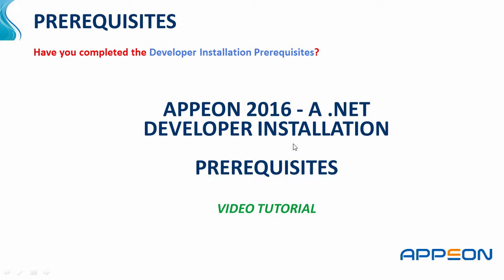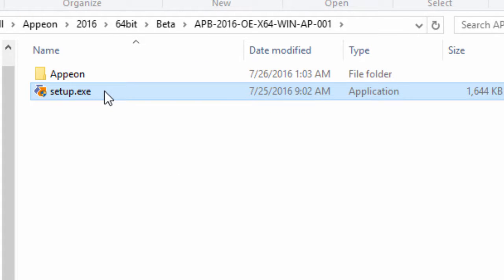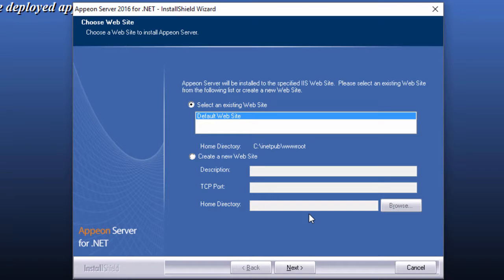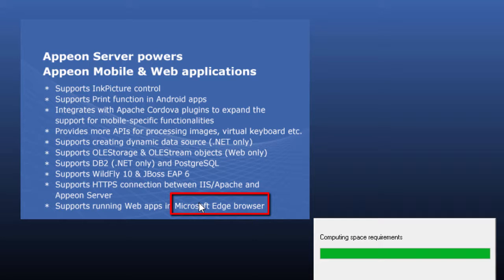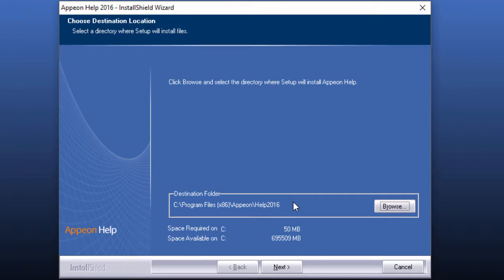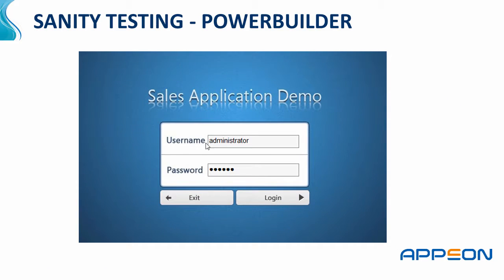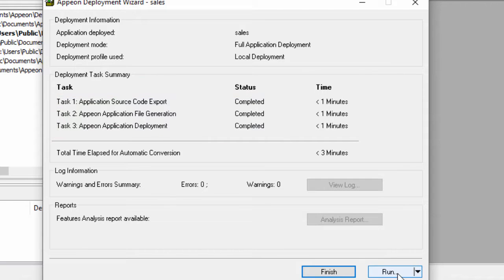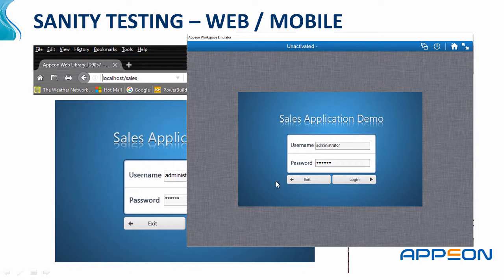Appeon 2016 Installation Tutorial